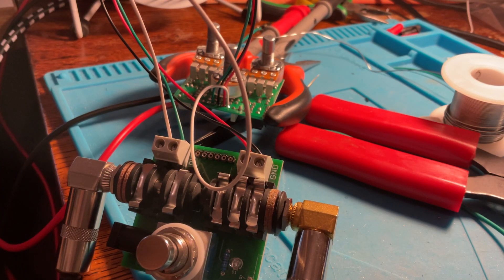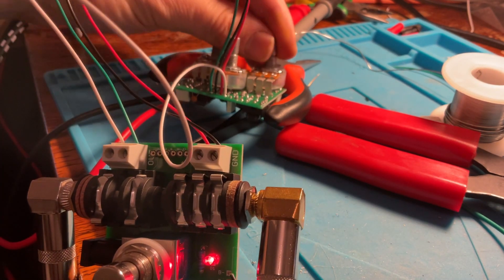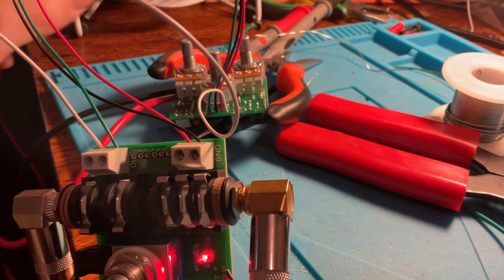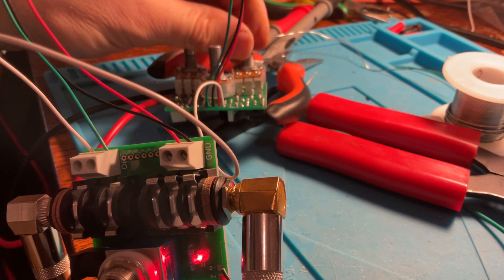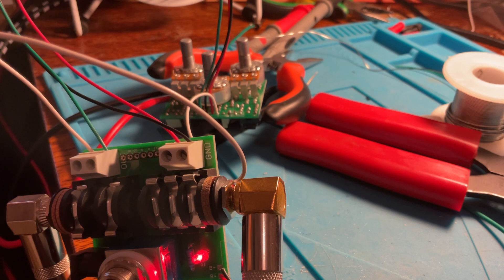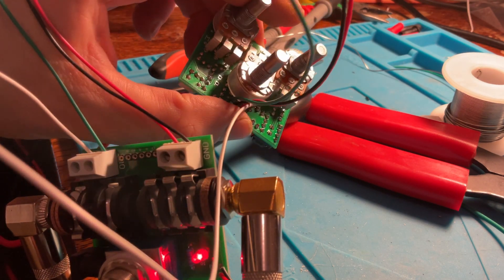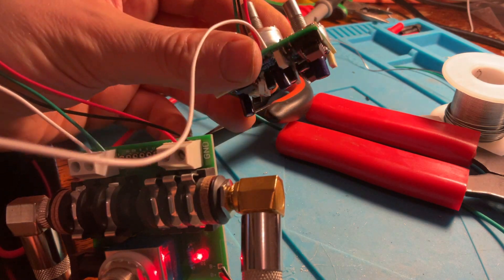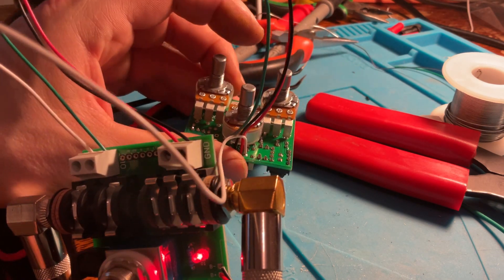Fuzzdog Hype-R-Rat pedal build (RAT clone)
The pedals are always a bit noisy on the test bed but I think this is sounding great!

I’ll get it in an enclosure once the paint’s dried on the enclosure - sprayed it bright yellow